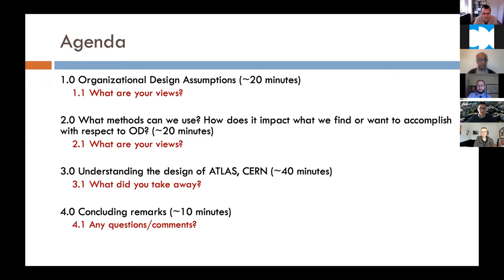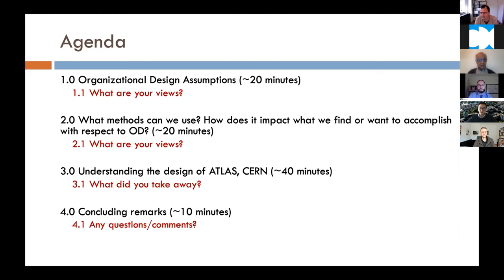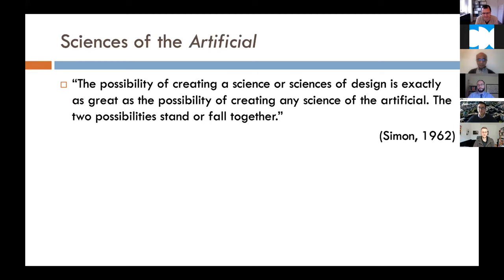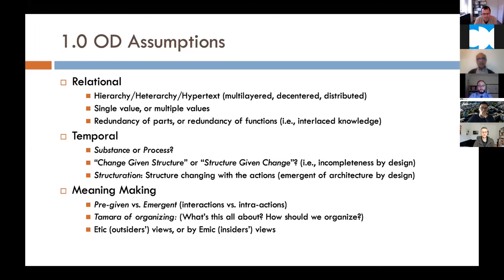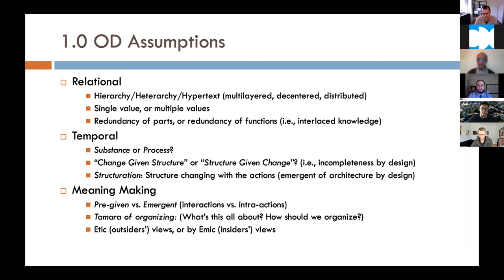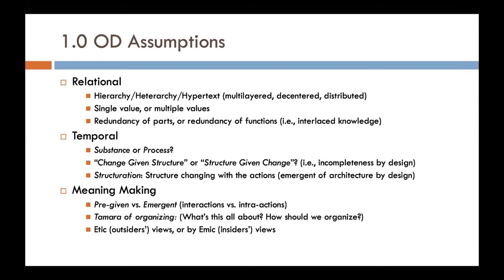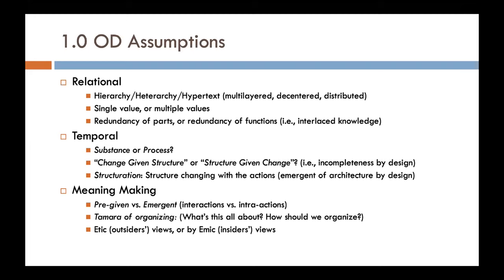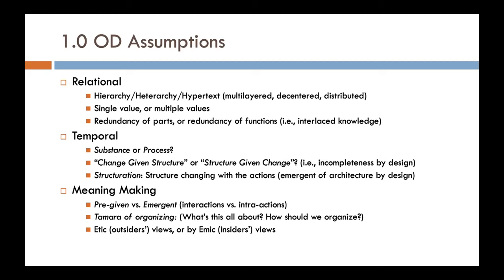Studying Organizational Design using Qualitative Methods- Raghu Garud and Philipp Tuertscher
Join Raghu Garud (Penn State University, USA) and Philipp Tuertscher (Vrije Universiteit Amsterdam, Netherlands) to get a behind the scenes look at how qualitative researchers study organization design issues. They will talk about how they went about researching the emergence of architecture (both technical and collaborative) at ATLAS, CERN, the particle accelerator in Geneva. They will also share a variety of data to help participants get a taste of the process through a hands-on exercise during the webinar. In particular, the session will explore different approaches to handle longitudinal qualitative data to study organization design. Whether you have never done qualitative research before or are a pro looking to hone your skills, you are bound to learn something from this webinar hosted by two leading researchers in the field.

Raghu Garud is Farrell Chair in Innovation and Entrepreneurship, and Professor of Management & Organization, Pennsylvania State University. Raghu’s research explores organizing for the emergence and adoption of novelty. His work was recently recognized by the TIM Division of the Academy of Management as its distinguished scholar for 2020.

Philipp Tuertscher is Associate Professor of Technology and Innovation and a member of the KIN Center for Digital Innovation at the School of Business and Economics, Vrije Universiteit Amsterdam. In his research, Philipp studies collaborative innovation and design in a variety of settings including large-scale scientific collaborations at CERN, open-source software projects, online communities, crowdsourcing initiatives, and science-industry collaborations.